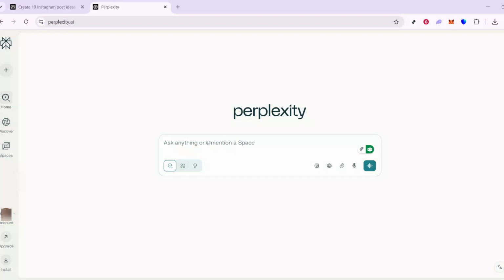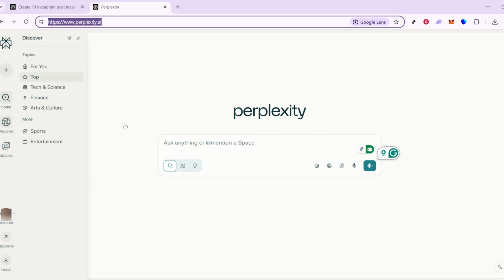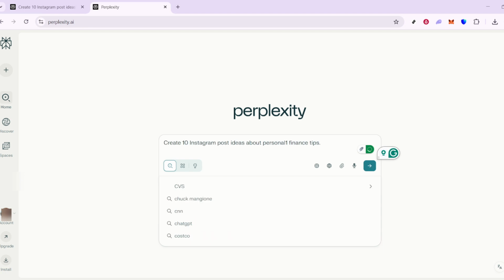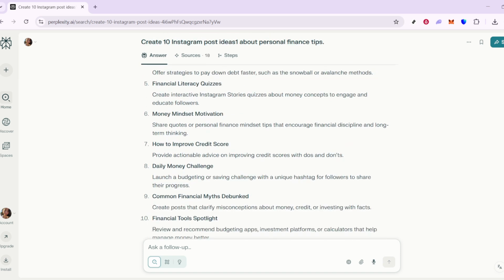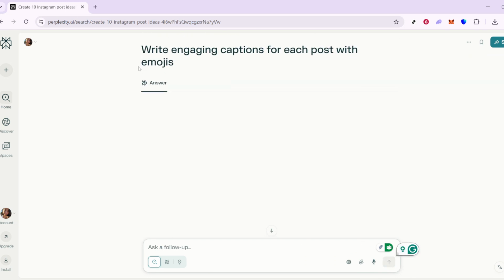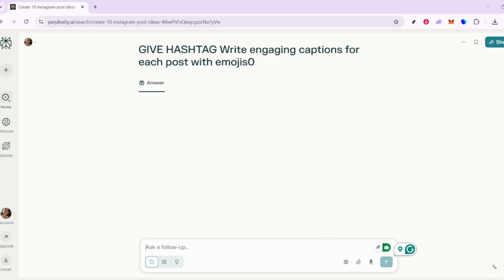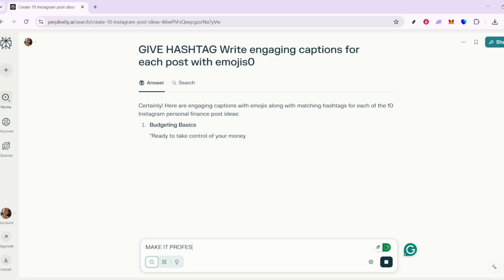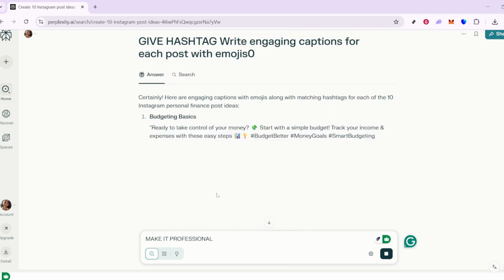How to Use Perplexity AI for Social Media Content